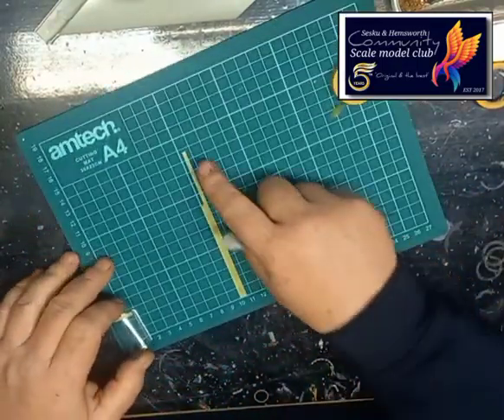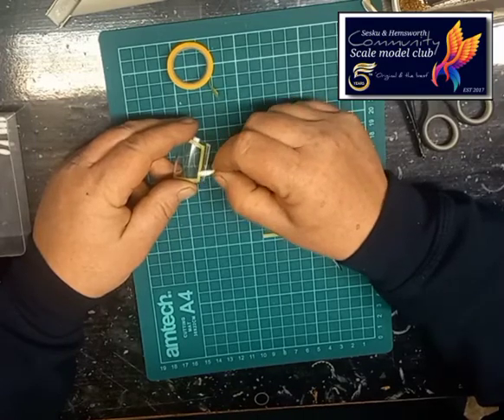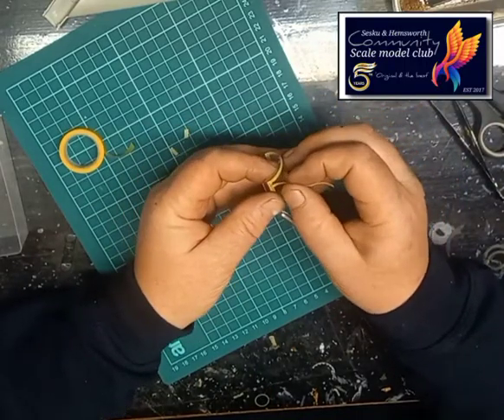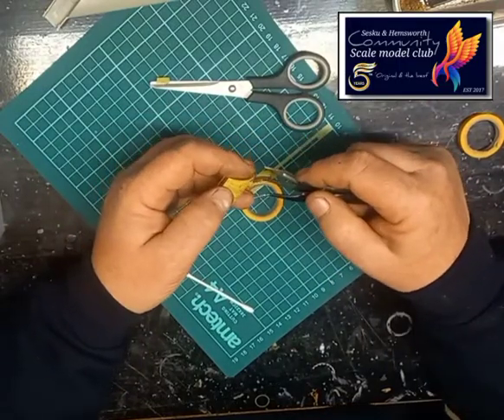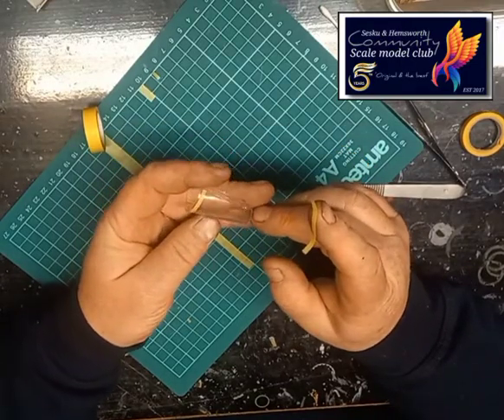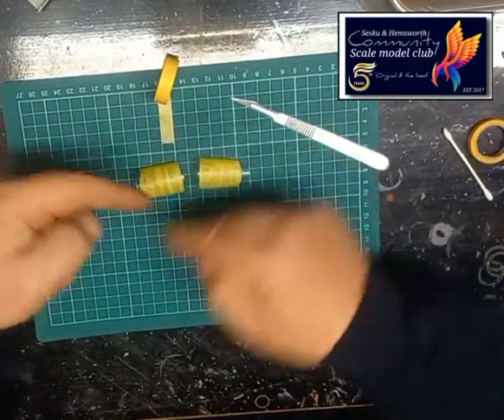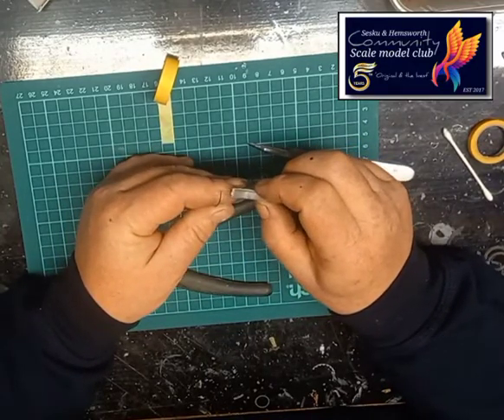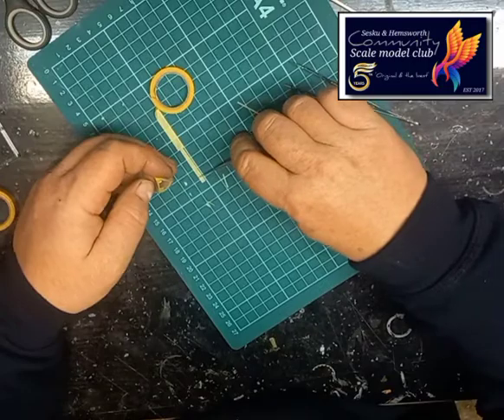Canopy masking : frame & fill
chilling in the shed I'd had enough of painting and detailing so popped a nice new #11 in, rolled out the yellow carpet and did some slicing and dicing.
with the office in & 2 fuselage sides together ready to marry up to the wing section it's the perfect time to get those conservatory sized panes of glass covered up ready to paint. so, make a brew, sit back and watch as I frame then fill, talking complete bollox as I go